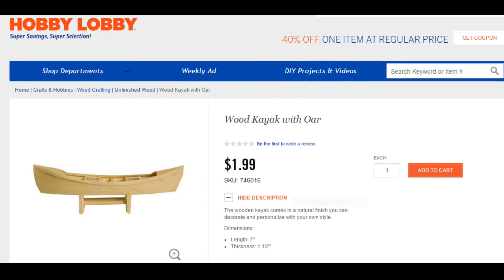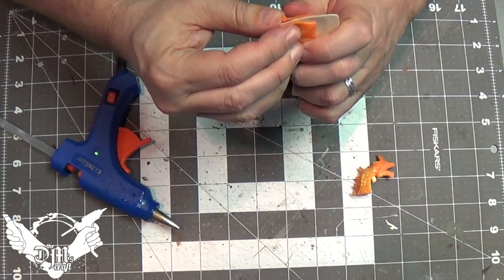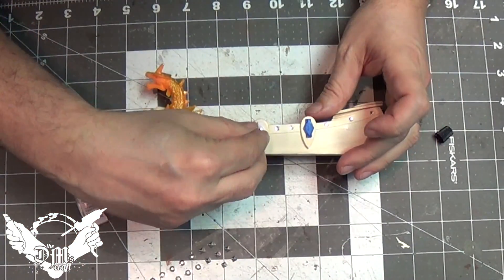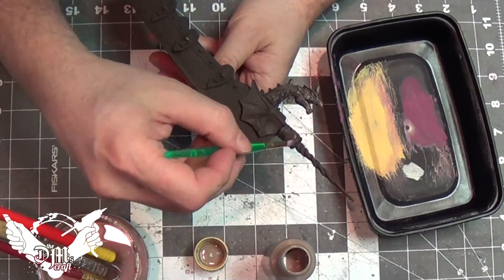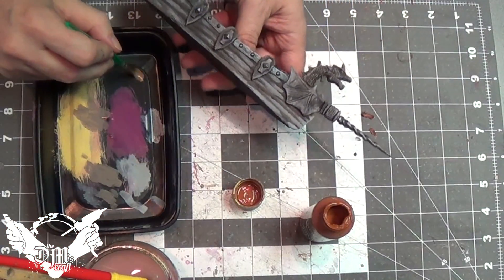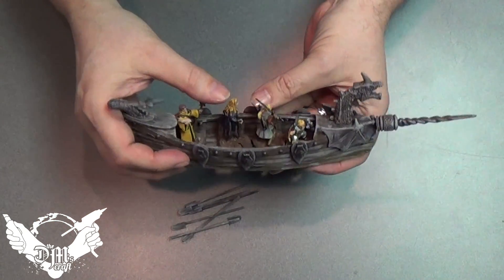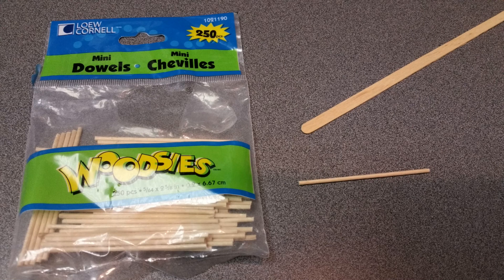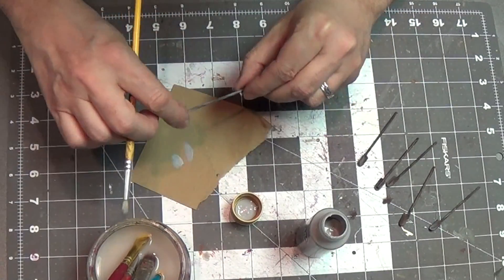Craft a DRAGON BOAT for Miniatures (DM's Craft #154)